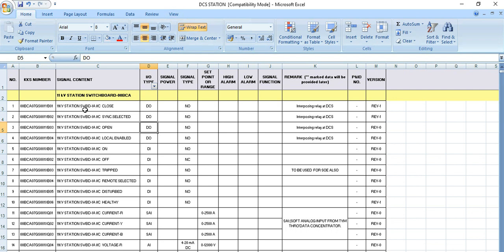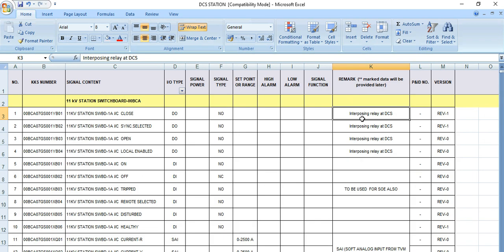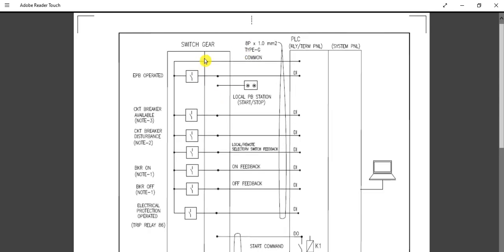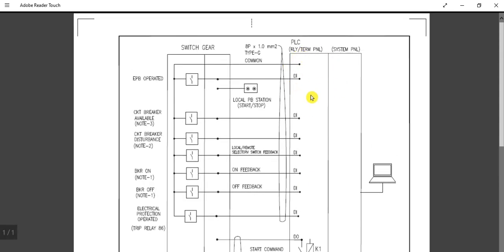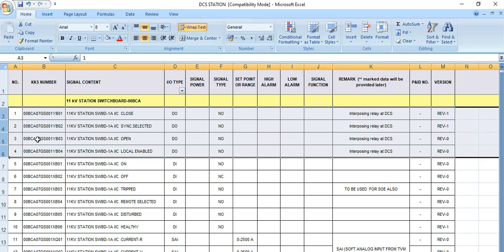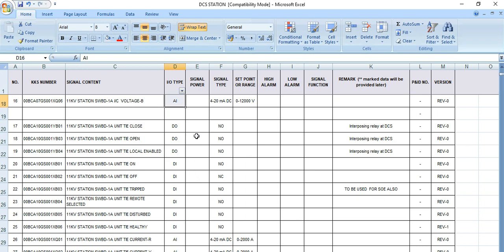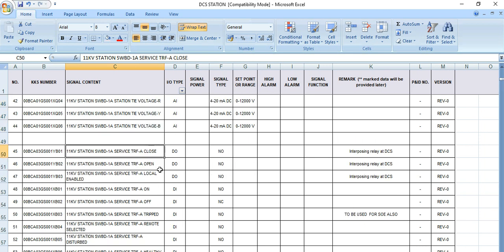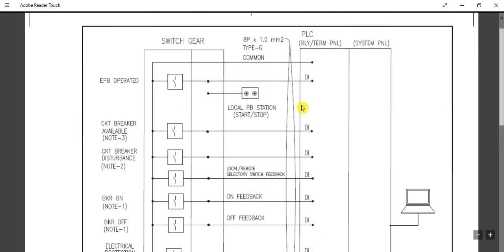Signal Communication with Remote DCS / PLC II How does DI / DO work?